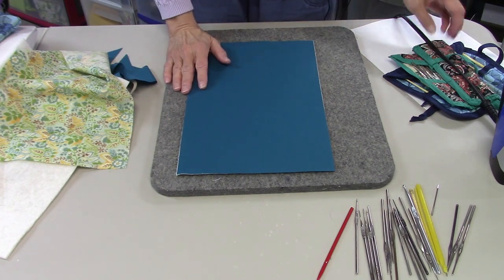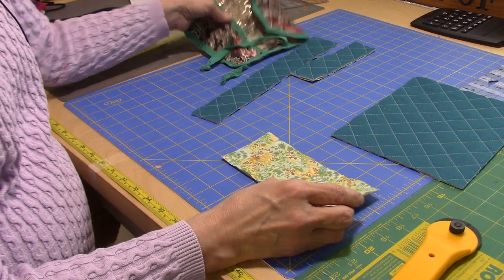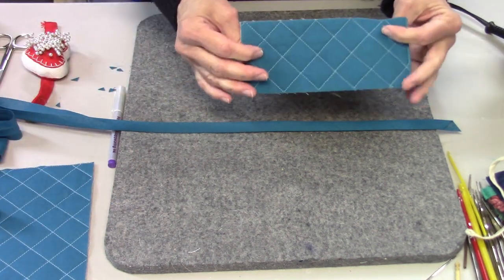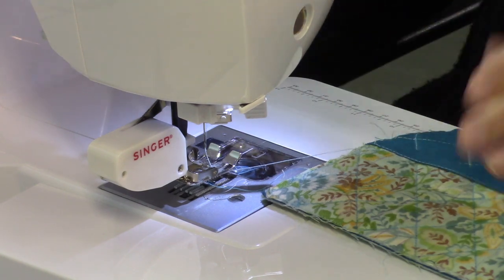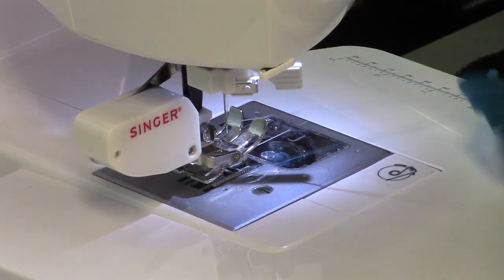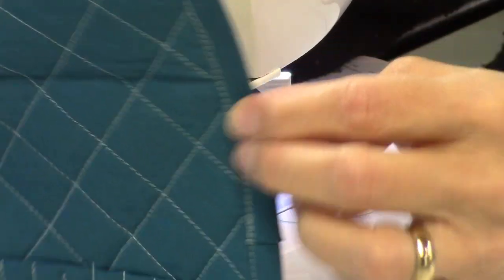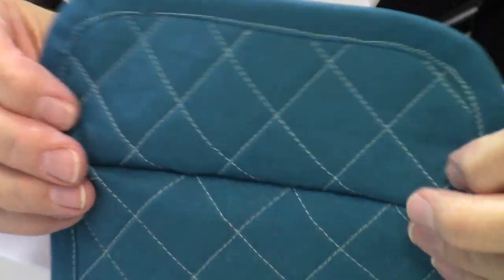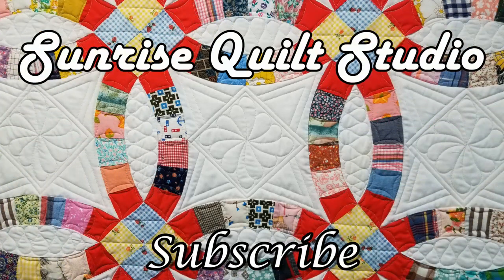How to Make Crochet Hook Wraps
Looking for storage solutions for your crochet hooks? In this video I show you how to make a crochet hook wrap that will hold your crochet hooks. It looks good, is easy to make, and is great for storage. It is also convenient to grab a wrap to take on the go with your latest crochet project.